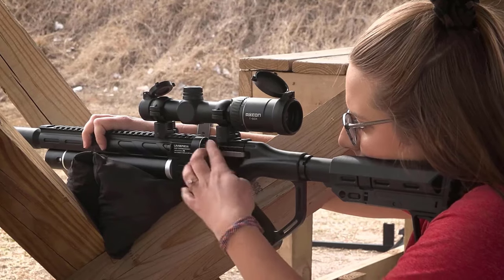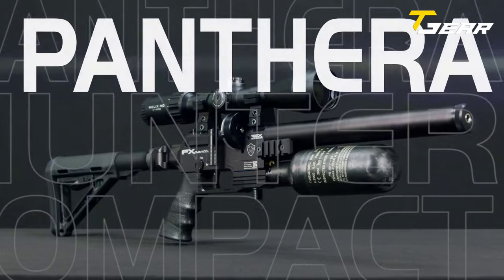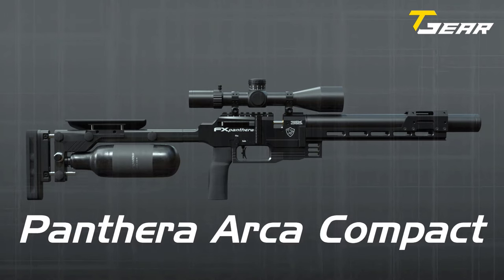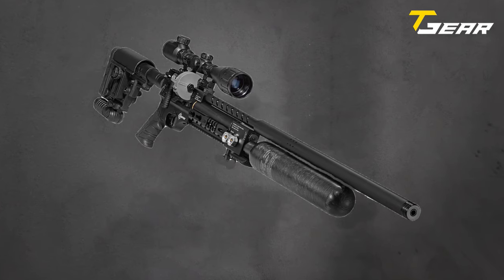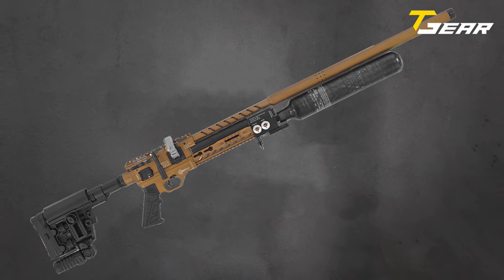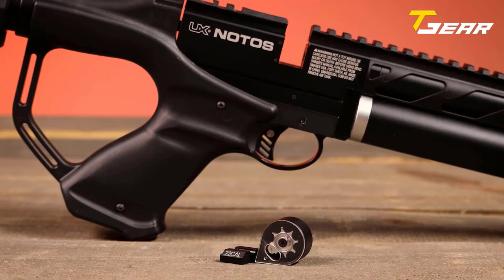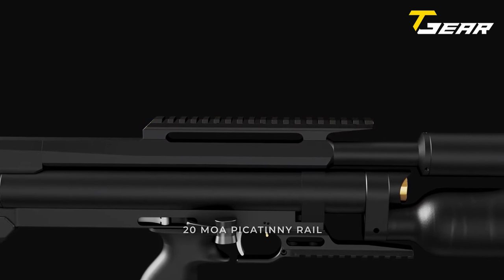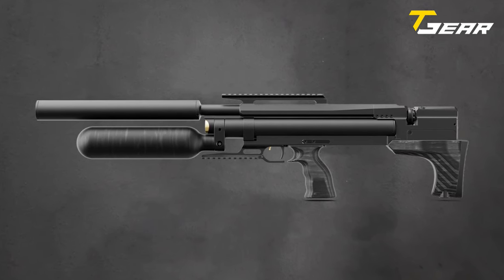TOP 5 Best Affordable Air Rifles 2024 - What No One is Telling You!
🔍 Searching for the perfect affordable air rifle? Look no further! In our latest video, we've curated the TOP 5 Best Affordable Air Rifles for 2024, featuring cutting-edge technology and unbeatable value. Whether you're a seasoned shooter or a beginner, these rifles offer superior performance without breaking the bank. Our expert team has meticulously selected the latest models with innovative features, ensuring you get the most bang for your buck. From precision accuracy to user-friendly designs, these air rifles cater to various preferences. Don't miss out on the chance to elevate your shooting experience without draining your wallet. Watch our video now to discover the ideal affordable air rifle that suits your needs and delivers unmatched performance. Hit play and gear up for a thrilling shooting experience in 2024!

00:00 - Introduction
01:02 - 1. FX Panthera
03:05 - 2. Hatsan Factor Sniper L
05:02 - 3. Umarex Notos
06:31 - 4. Taipan Veteran II Tactical
08:27 - 5. Gamo Arrow PCP